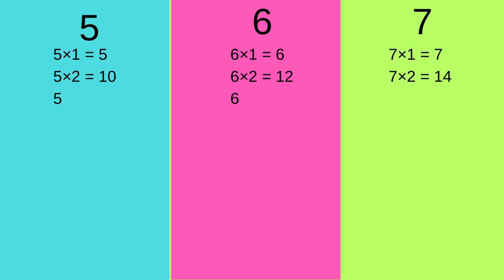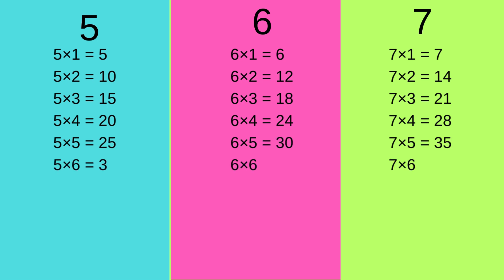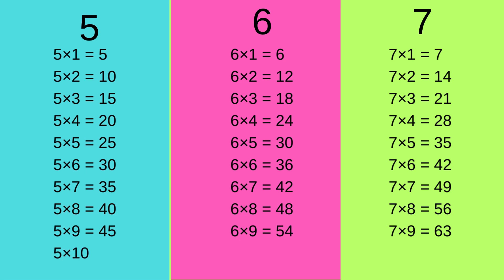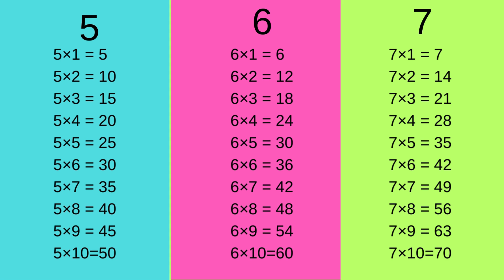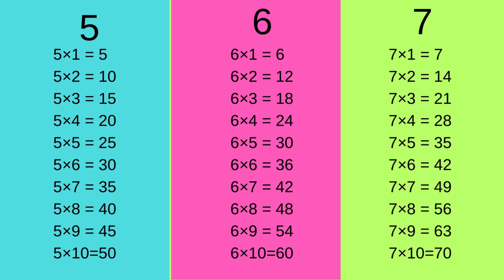TABLES SONG OF 5, 6 AND 7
In this video, we dive into the world of multiplication, focusing on the essential tables of 5, 6, and 7.

🔍 Here's what you'll find in this video:

🔢 Tables of 5, 6, and 7: We break down the multiplication tables step by step, providing clear explanations and examples to ensure a solid understanding.

tables
table song
learn tables
Learn multiplication
Times tables
Math for kids
Educational video
Multiplication practice
Math tutorial
Elementary math
Memorize multiplication
Math drills
Kids learning
Study aids
Educational content
Times tables tricks
Math basics
School learning
Multiplication tables
Fun learning